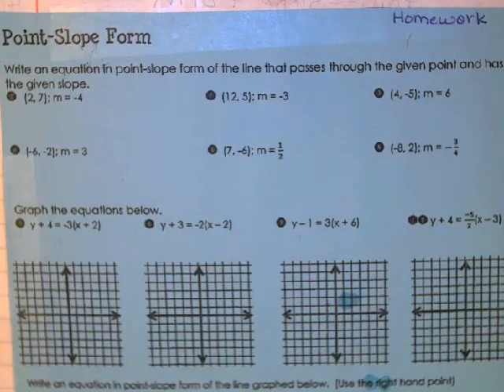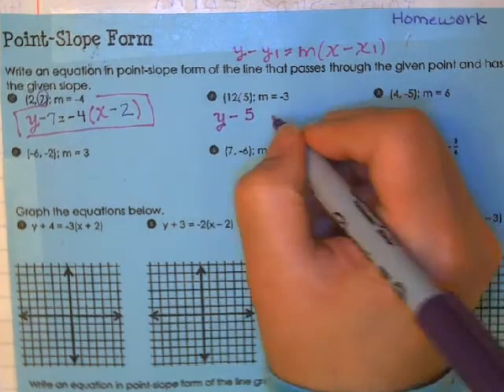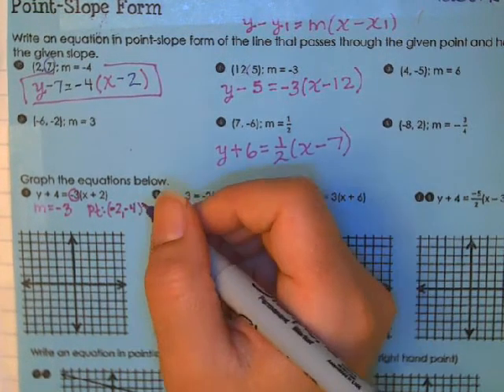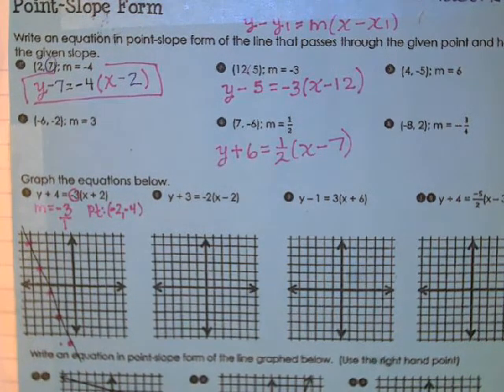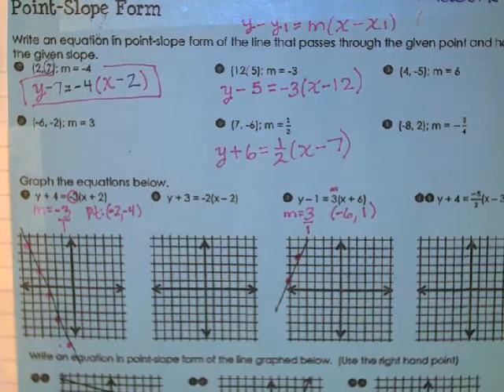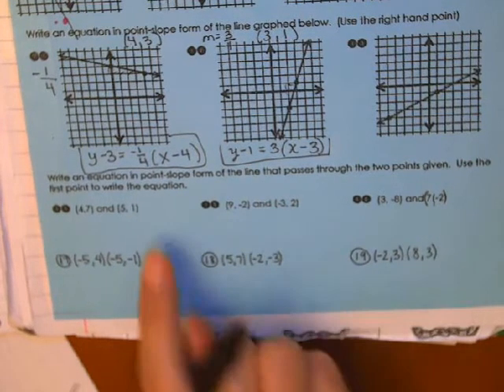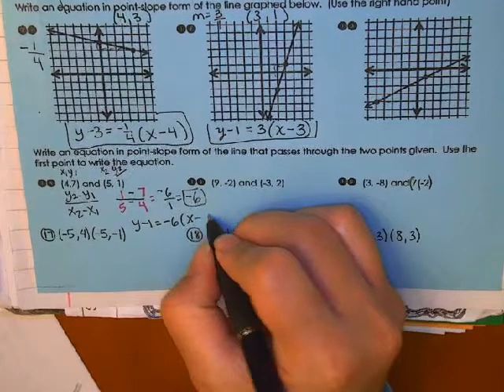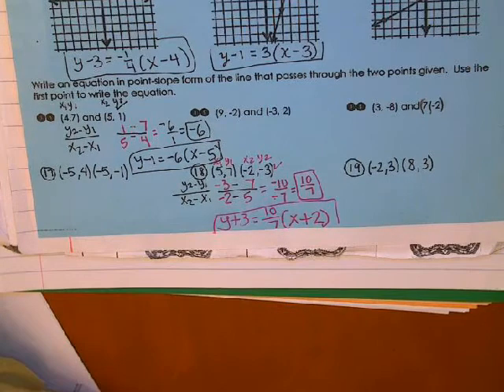Point Slope Review Video